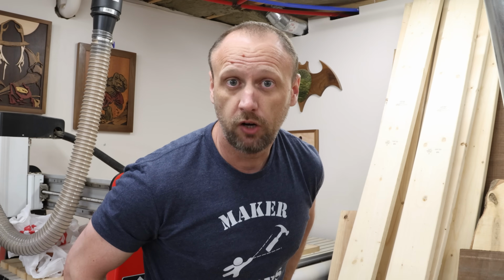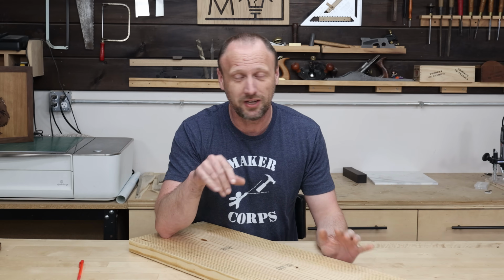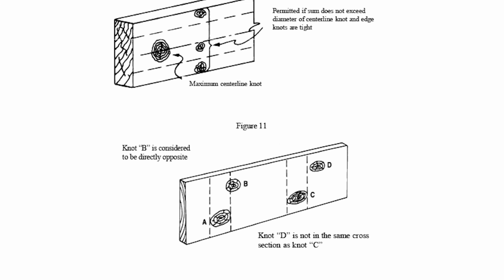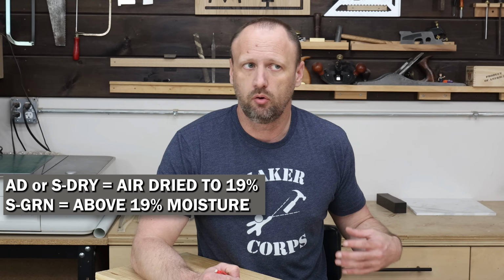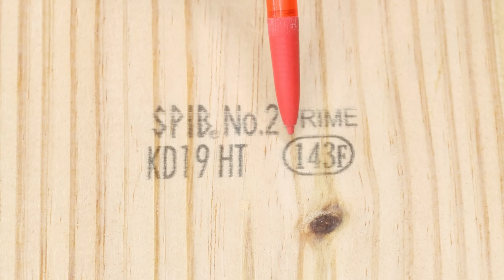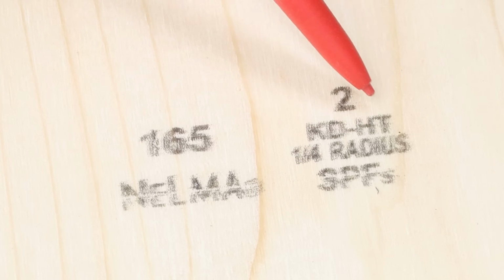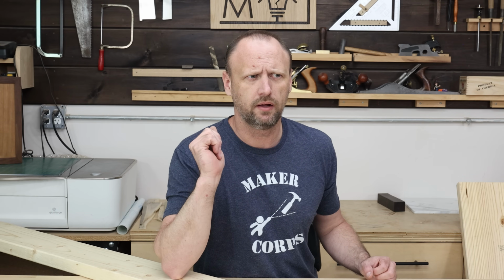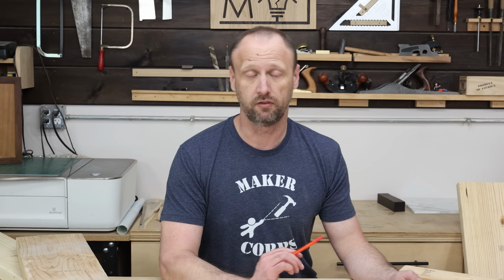Don’t Waste Money Buying Lumber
The first 1,000 people to use my link will get a full year of Premium membership to Woodworkers Guild of America for only $1.49

0:00 What are Lumber Stamps?
0:46 Lumber Inspection Agencies
1:11 American Softwood Lumber Standard
1:39 Woodworkers Guild of America
3:05 Lumber Grades
4:25 Lumber Moisture Content
5:56 Heat Treating Lumber
6:32 Identifying Saw Mills
7:38 Different Style Lumber Stamps
8:42 Round Over Edge Radius
9:36 SPF vs SPFs on Lumber
10:04 West Coast Lumber Stamps
10:46 Canadian Lumber Stamps

What is all that stuff stamped on your lumber and is it important? YES! Here’s why…
Buying lumber can result in headaches if you don’t buy the right wood boards for your project. Imagine spending a lot of money for that special project just to realize you overpaid, or even worse, you bought the wrong lumber. There have been times when I wondered why one stack of construction lumber was more expensive than another when the dimensions and quality seemed about the same. The stamp gave me insight into why there was a price difference. You also don’t want to ensure you aren’t accidently buying mismatched boards. I’ve made the mistake of buying some boards with a larger radius round over on the edges than others. I wish I would have paid attention to the stamps.